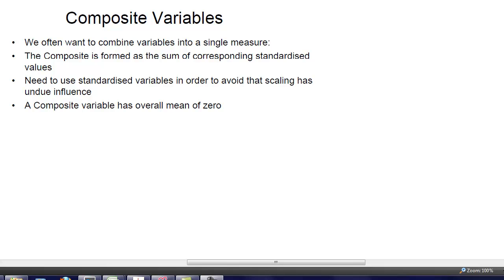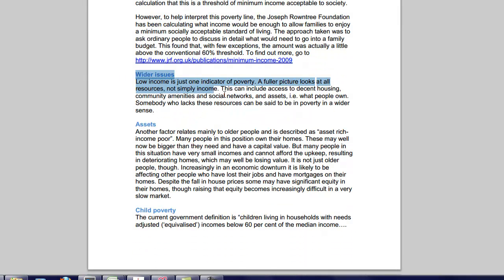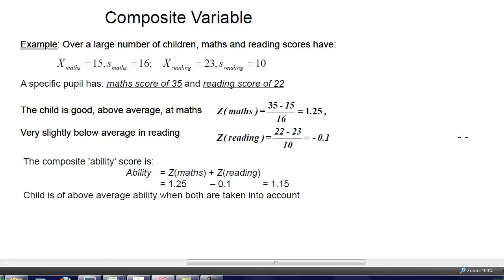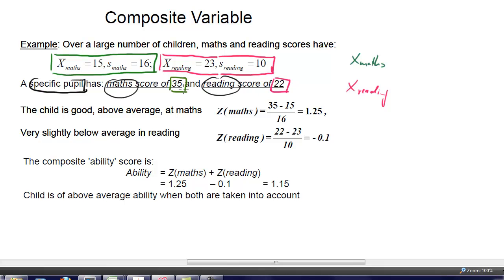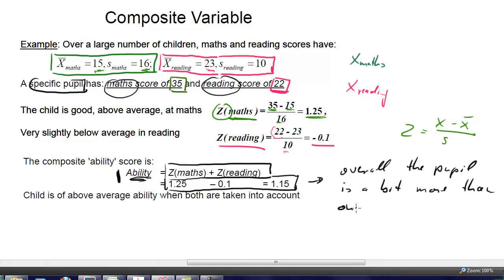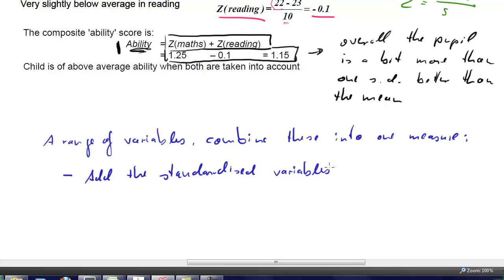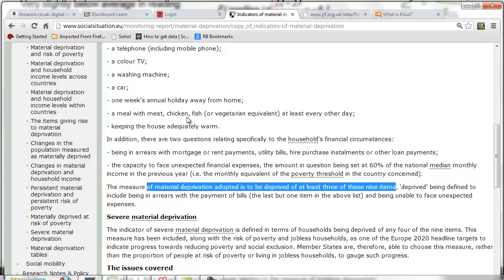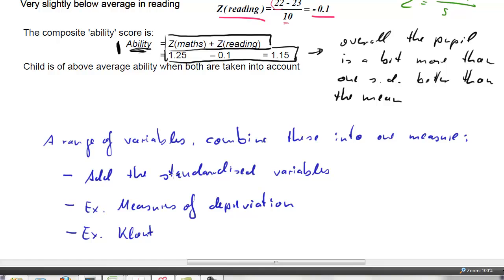ECON10062 Composite Variables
Intro to Composite Variables